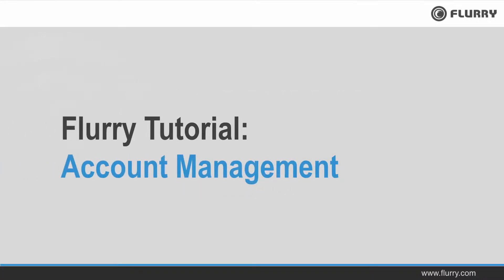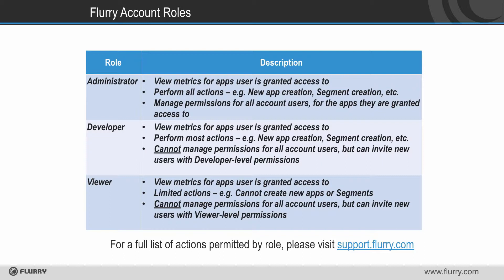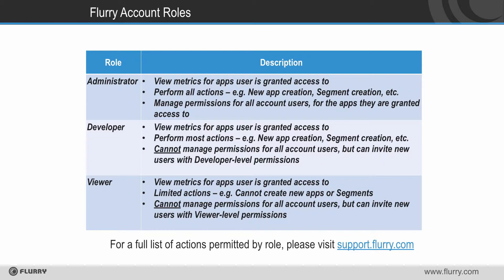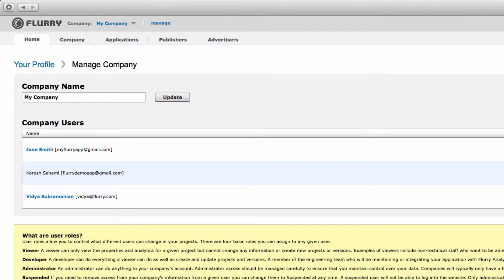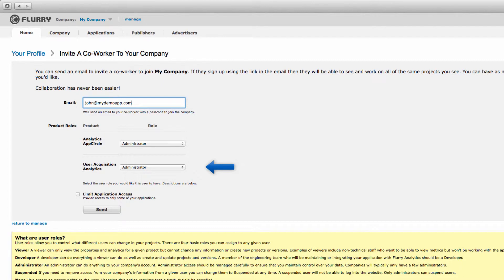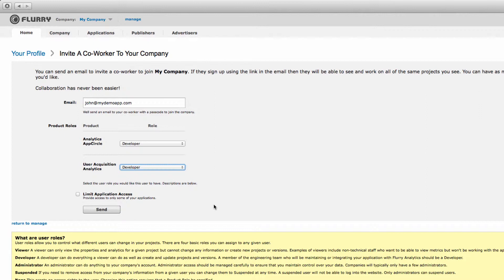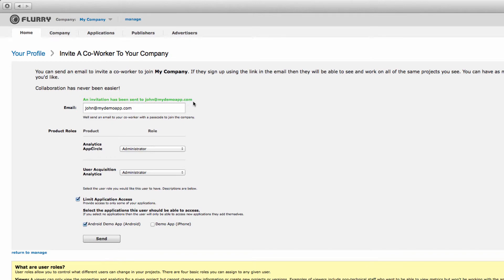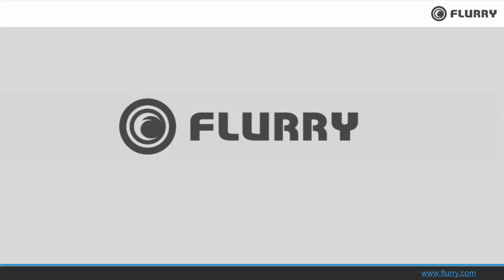Managing Flurry Account Permissions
Learn how to add new users to your Flurry account and edit permissions of existing account holders.